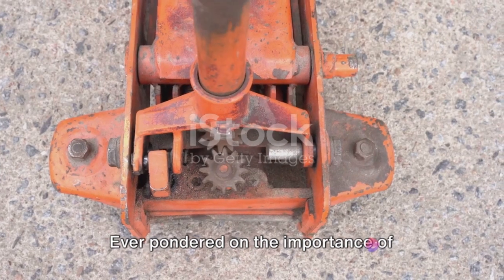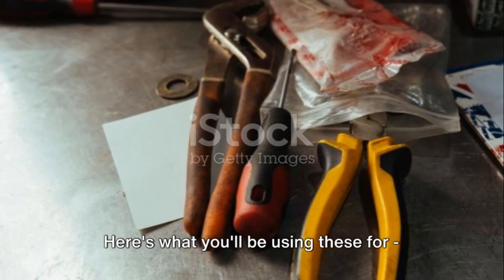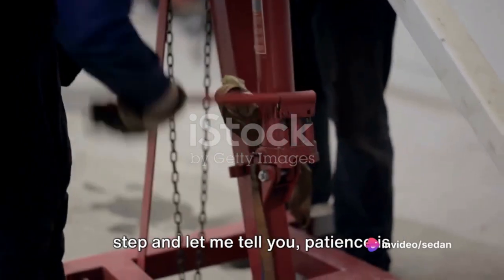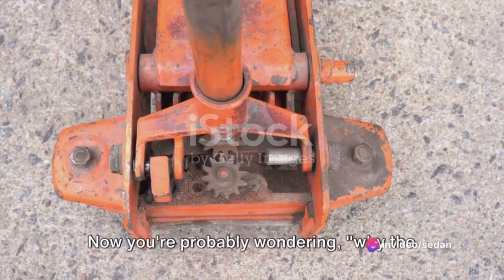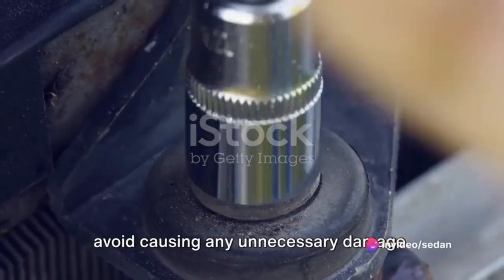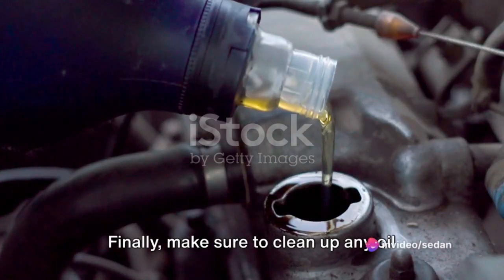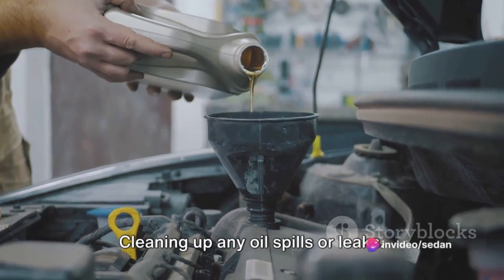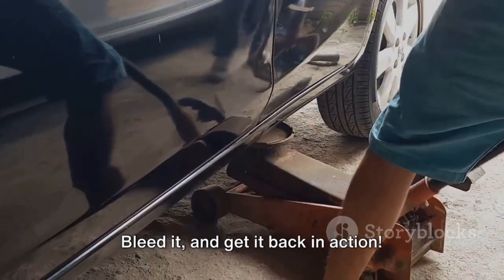Bleed it Right: Your Guide to Hydraulic Jack Maintenance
In this informative video, we dive deep into the world of hydraulic jacks and show you step-by-step how to bleed them for optimal performance. Whether you're a DIY enthusiast or just looking to understand the inner workings of your jack, this guide is for you. Join us as we walk you through the process, from start to finish, with clear and concise instructions. Say goodbye to air bubbles and hello to a smoothly operating hydraulic jack. Let's get started on improving your hydraulic jack's performance today!